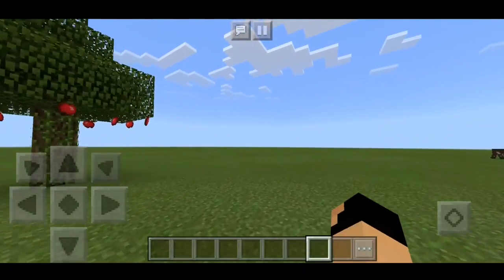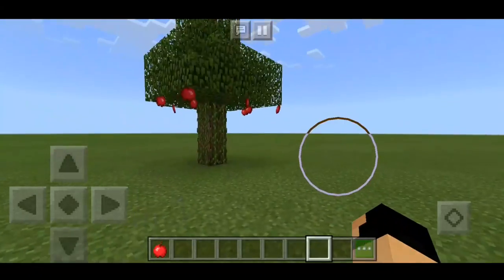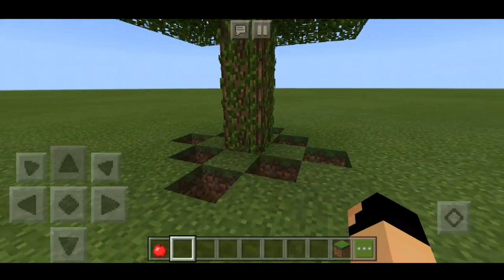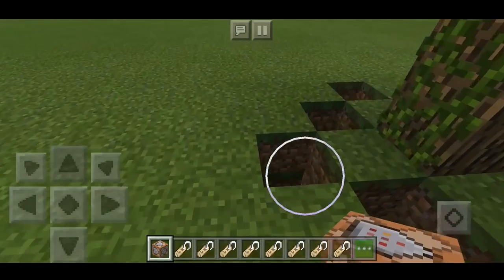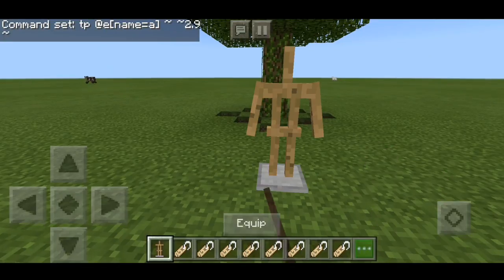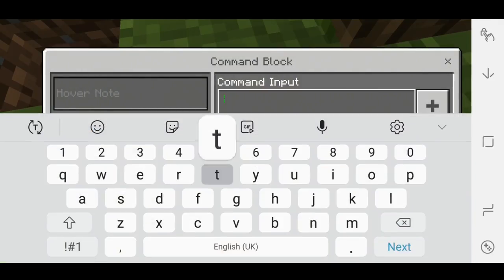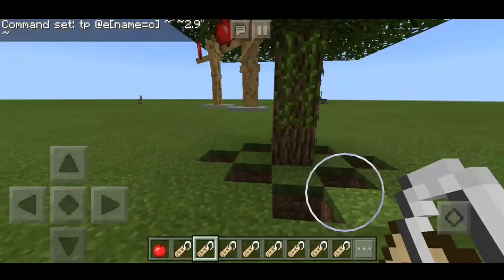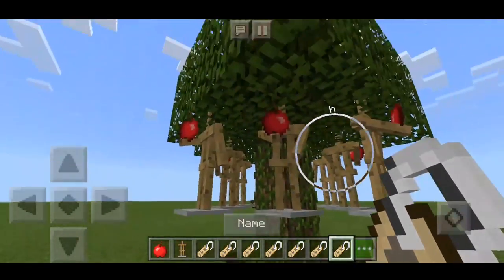MCPE 1.6 How To Make Realistic Tree With Apple | Command Block Creation